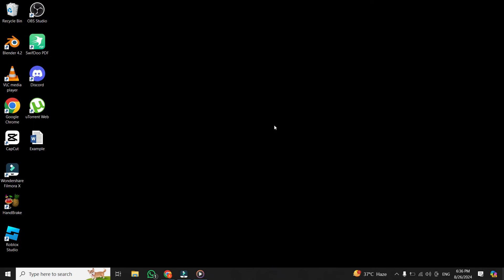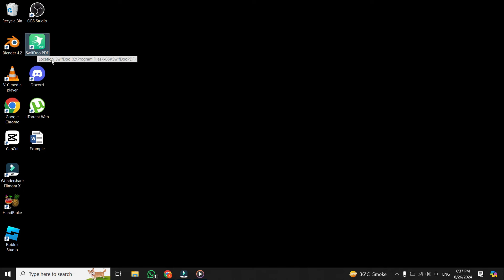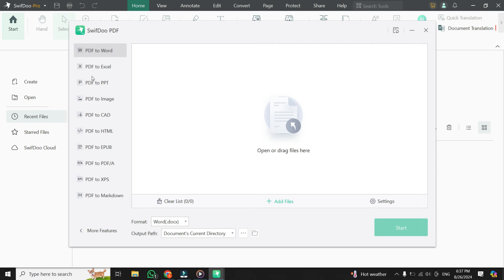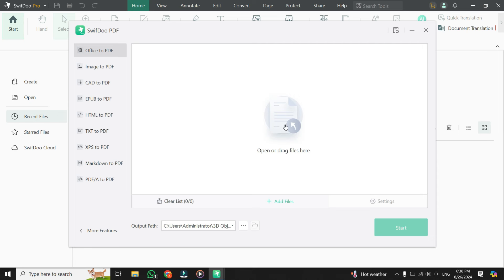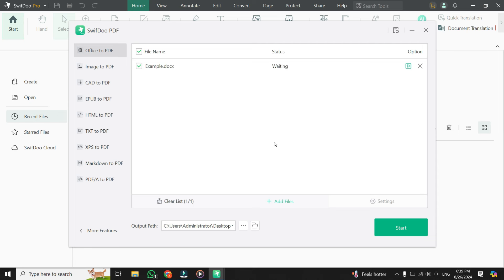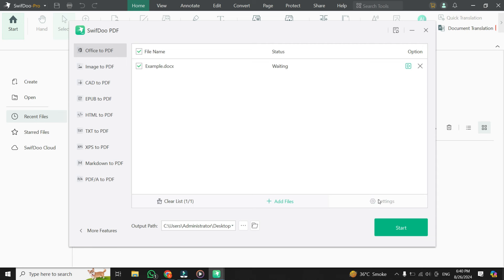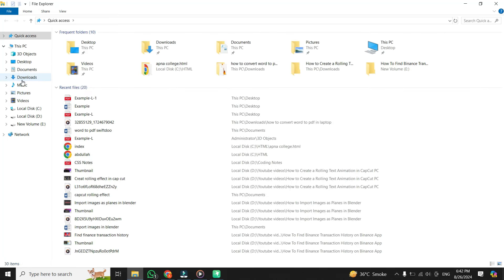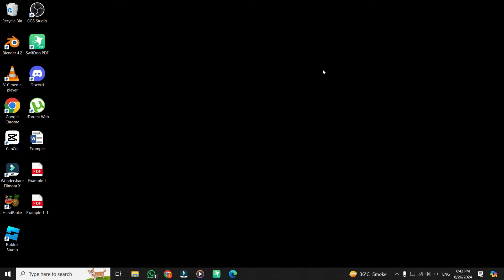How To Convert Word To PDF In Laptop/PC/Computer | Step By Step Guide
Learn how to effortlessly convert Word to PDF on your laptop or PC. This tutorial covers the easiest methods to change Word to PDF Word to PDF converter software for Windows. Perfect for creating secure, shareable documents quickly!